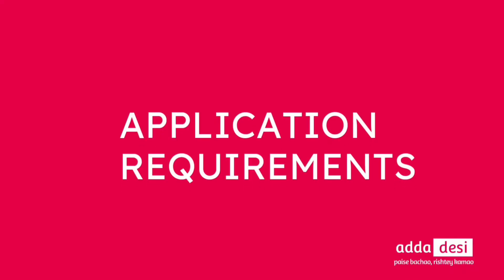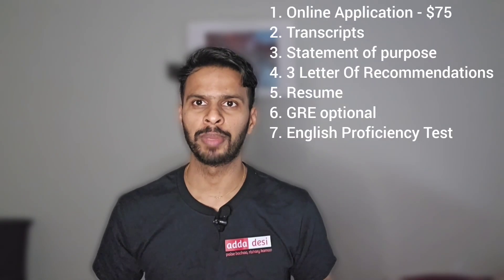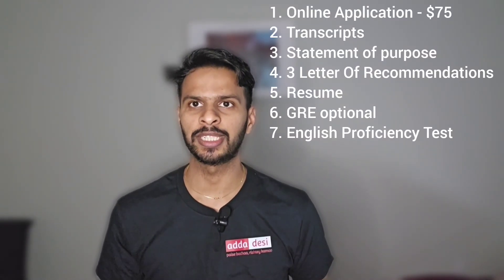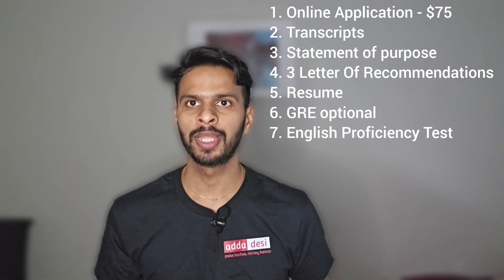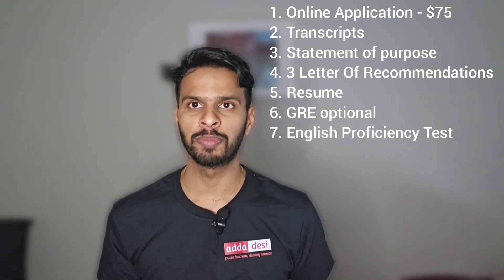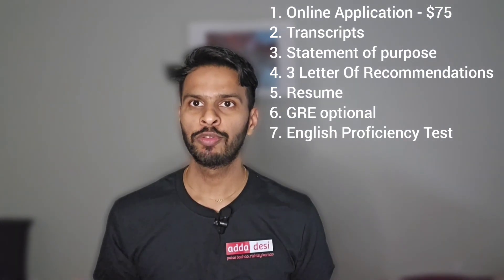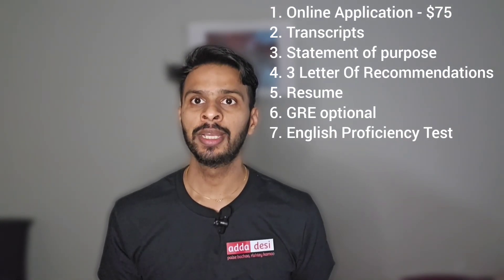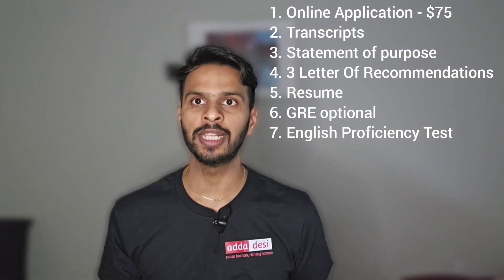MS in University of Maryland Requirements, GRE TOEFL scores, tution fees, and housing costs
Also, you can join our Facebook group for UMD College Park international housing

‐ Video Contents

0:00 - Intro
0:22 - Application requirements
1:29 - Graduation req. & tuition fees
2:36 - Housing costs
3:24 - Transportation
4:05 - On-campus jobs
4:39 - Conclusion

In this episode of University Life, we discuss about Masters in Science M.S. in the University of Maryland in College Park. We go over all the following topics-

Useful links -
1. UMD College Park housing marketplace -

2. Tuition costs -

3. On-campus job portal  -